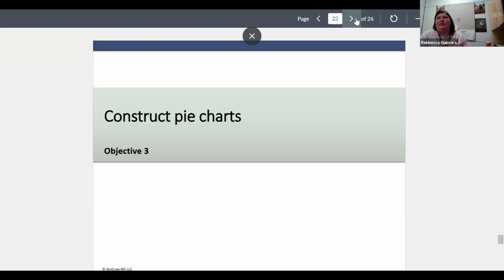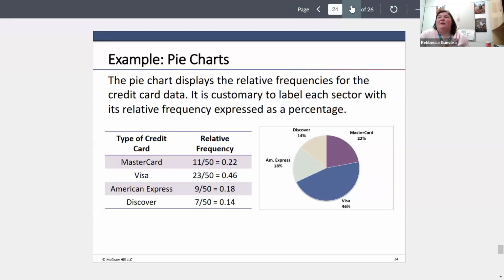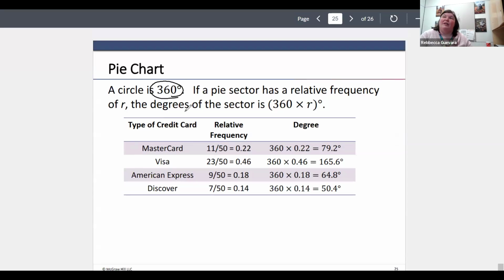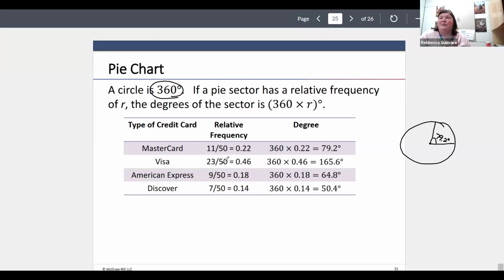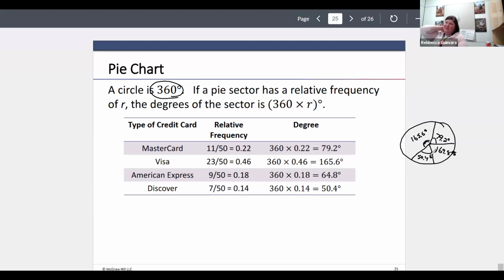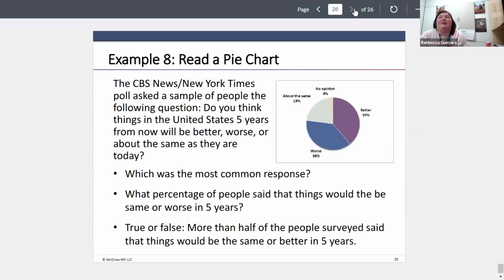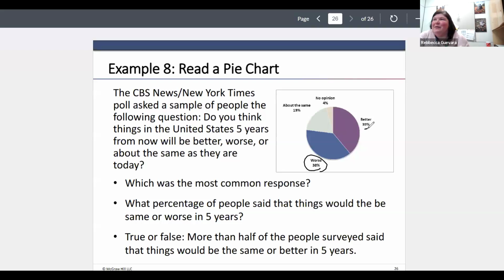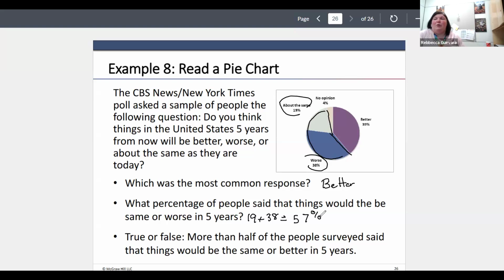Navidi Statistic: Section 2.1: Pie Charts